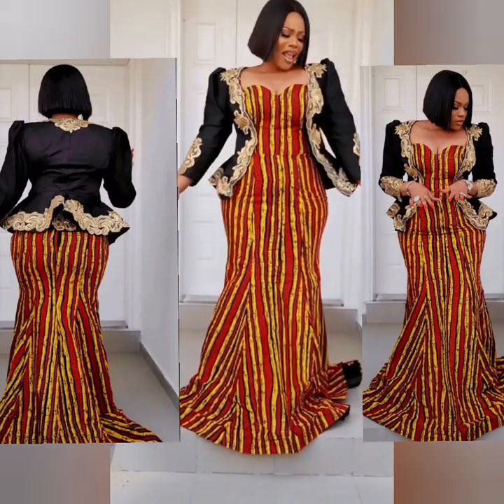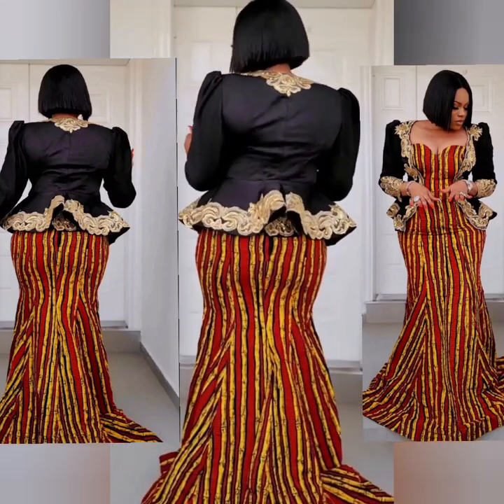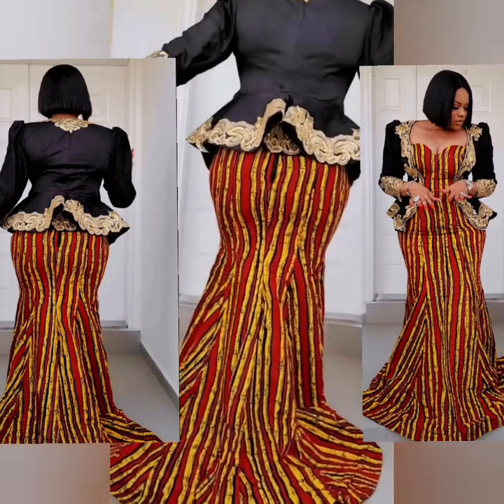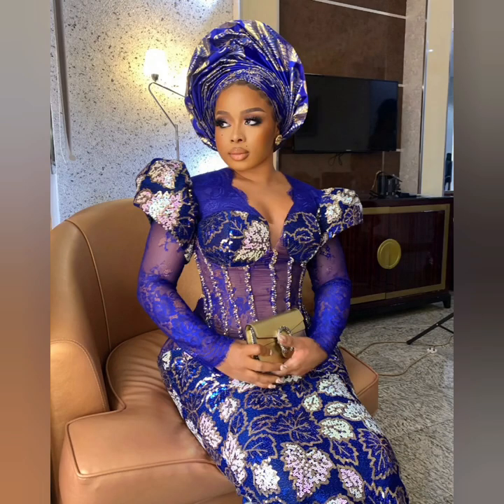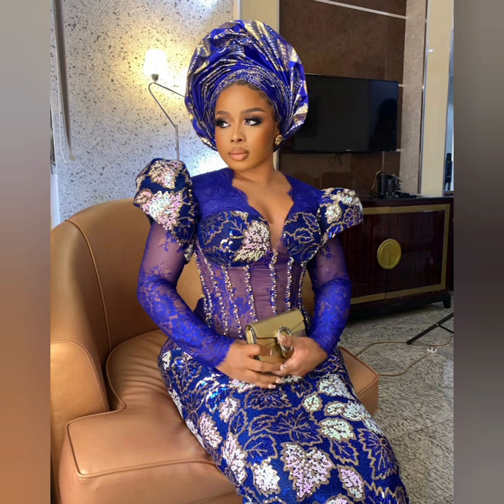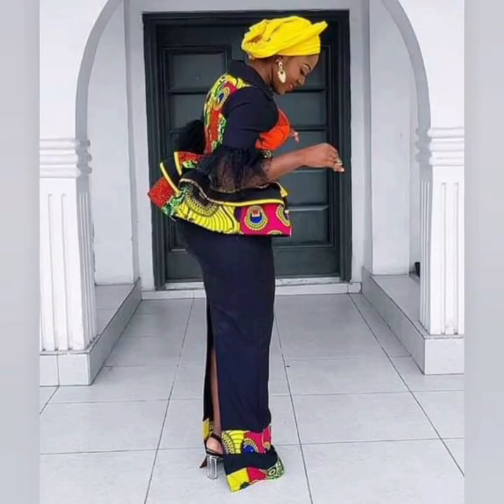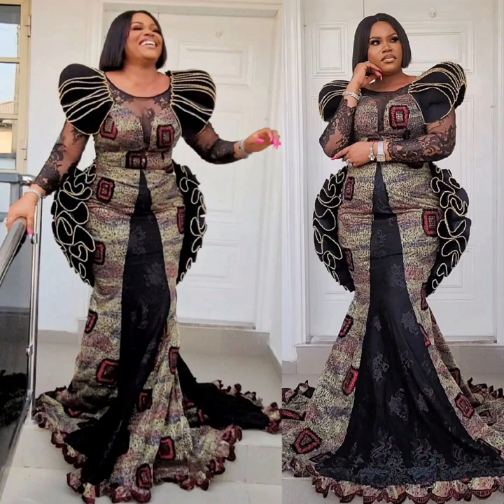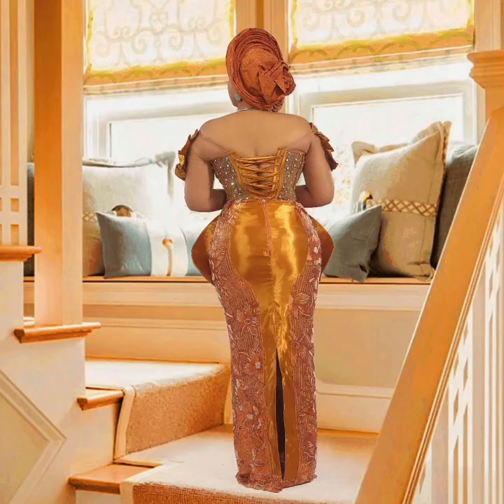Owambe party Ankara & Asoebi Styles, African Dresses, Gorgeous Ankara Skirt & Blouse, Gowns Styles